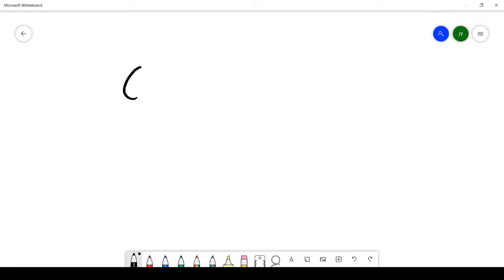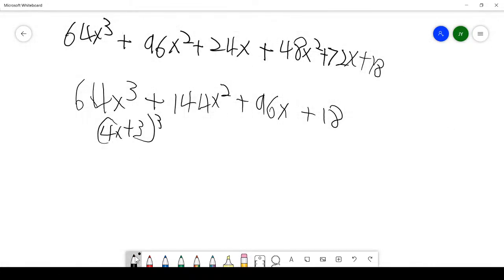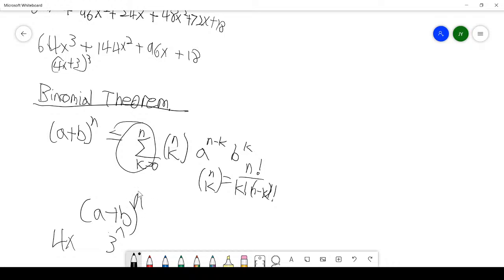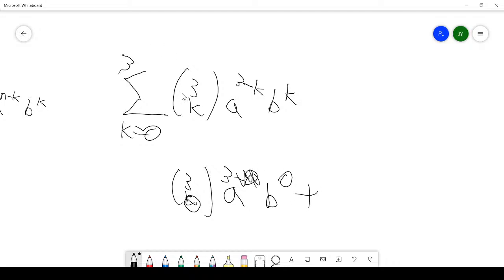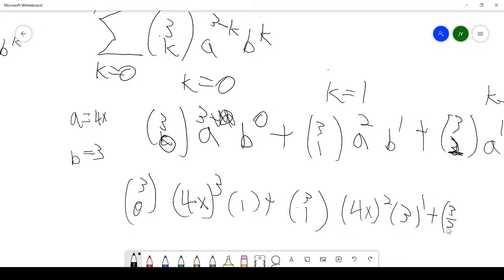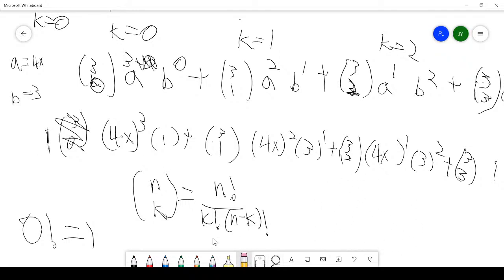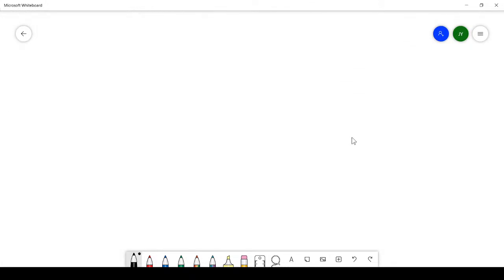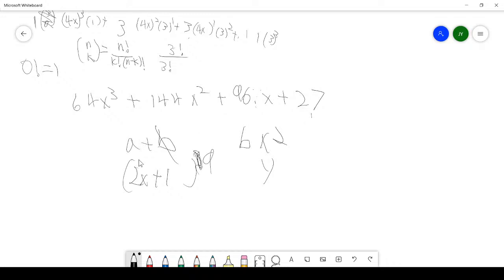School Live Class : Pre-calculus | Series | by HS Volunteer(Jacob) | Prestige Ins.